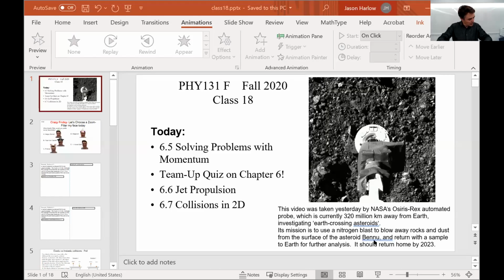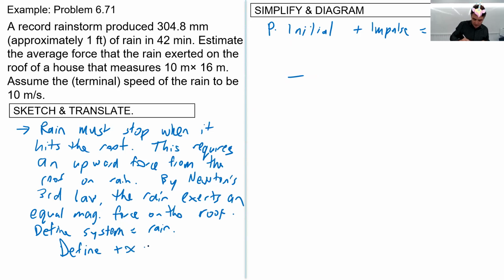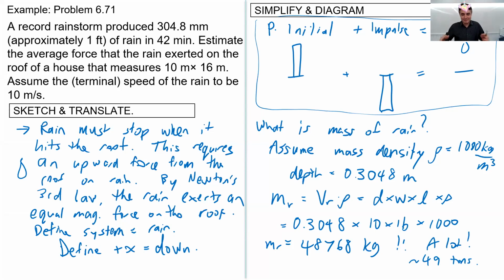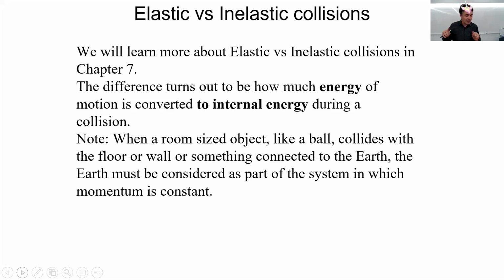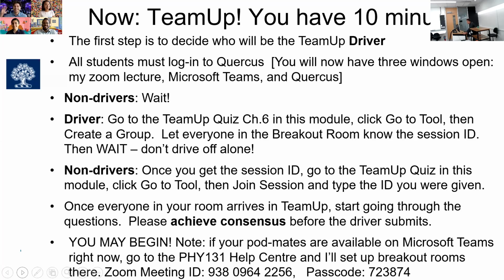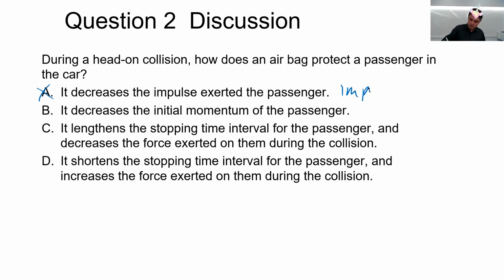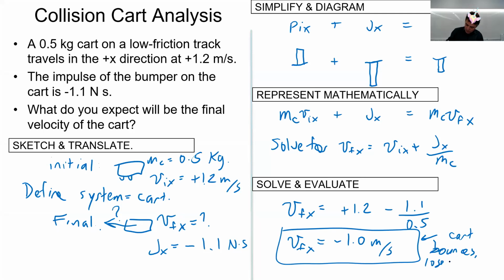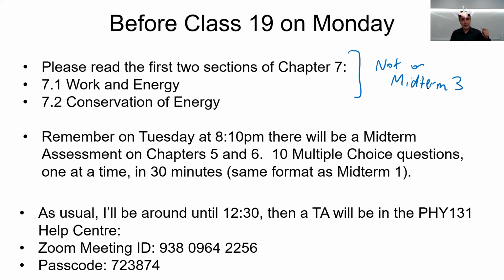PHY131H1F Fall 2020 Class 18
Jason Harlow
Physics Department, University of Toronto
PHY131H1F, Oct. 23, 2020
Class 18 - finishing up Chapter 6 on Linear Momentum